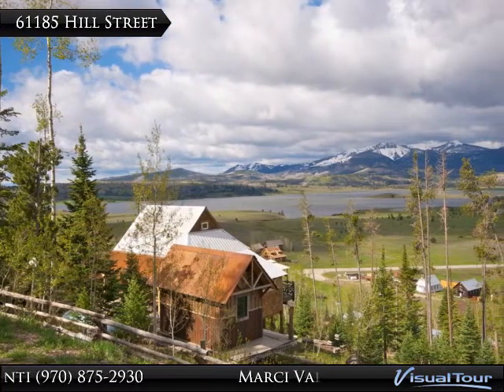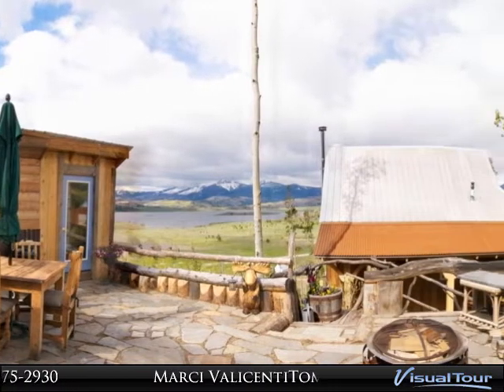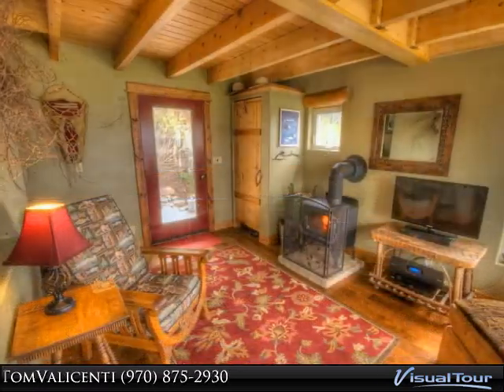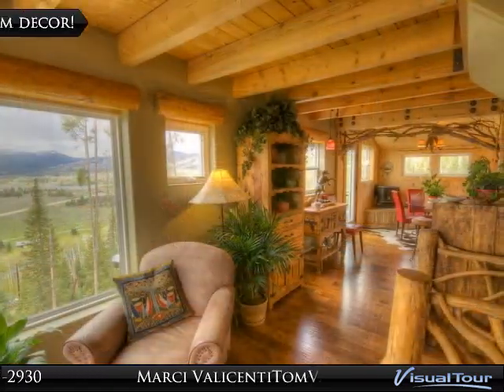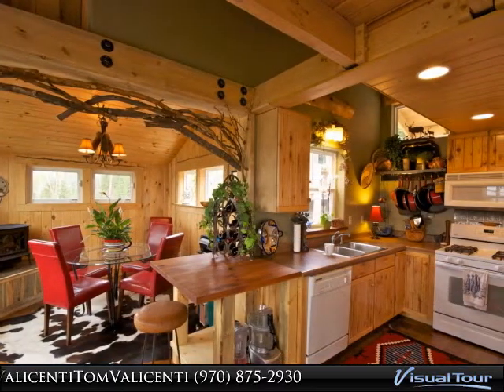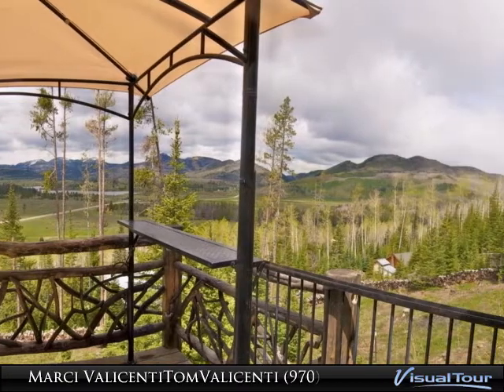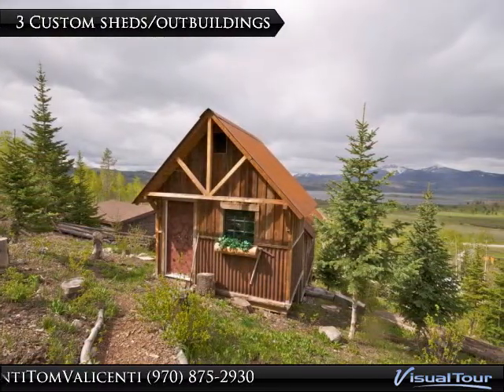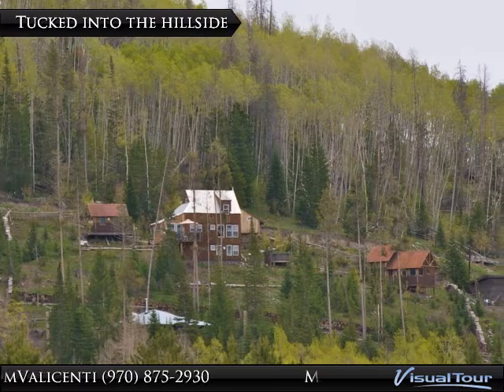Hahn's Peak Village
61185 Hill Street
Clark, CO 80428

If you love the outdoors and dream of a beautiful home in a natural setting, then this is the one you need to explore. Intimately crafted, it is 1324 s.f. with bedrooms on the upper and lower levels. It is constructed on a tree covered hillside that is over a half-acre in size, with a log-bordered perimeter. Numerous aspen, fir and evergreens freckle the property, yet the implausible views of Steamboat Lake and Sand Mountain are predominant from this property. Enjoy a crisp Colorado evening around the firepit on the private flagstone patio, or sit back in the hot tub and take in the views. Three custom outbuildings adorn the site and provide ample storage for tools, gardening, sporting goods or whatever. So many menities of the area are so close including Steamboat Lake, the Zirkels and National Forest that this really is a recreational paradise- yet it also has the wonderful conveniences of the local café, Clark Store and more!

Presented By:
Marci Valicenti TomValicenti, Colorado Group Realty